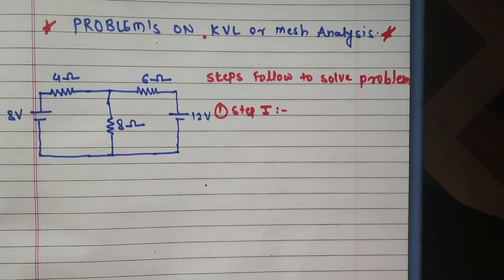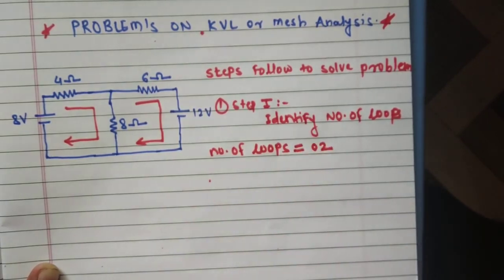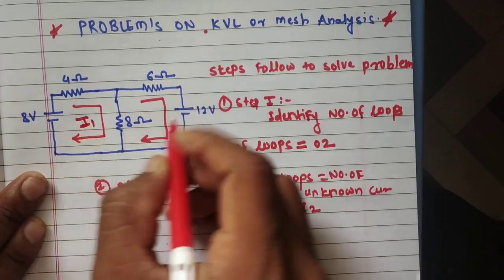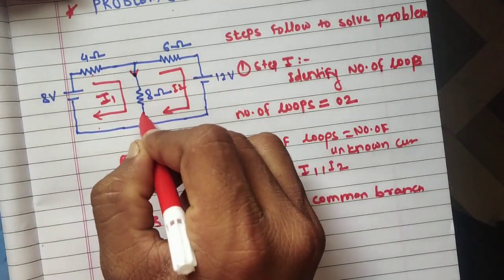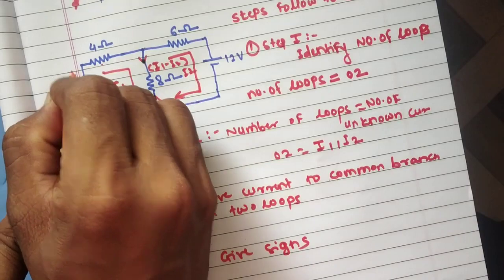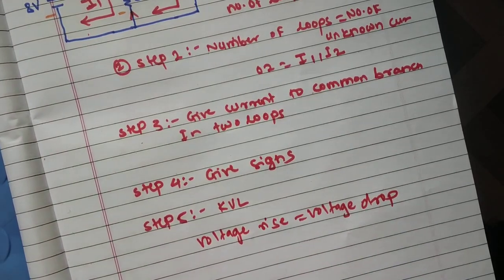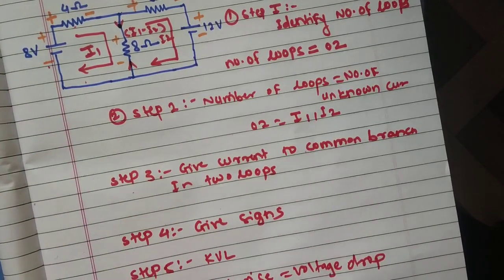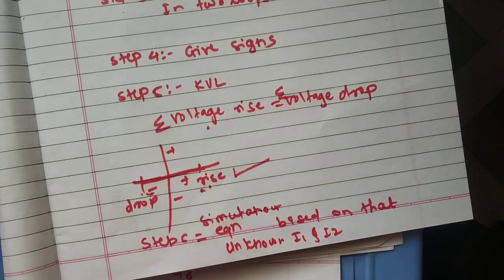Steps to solve KVL numerical